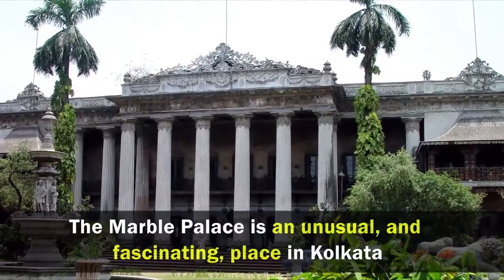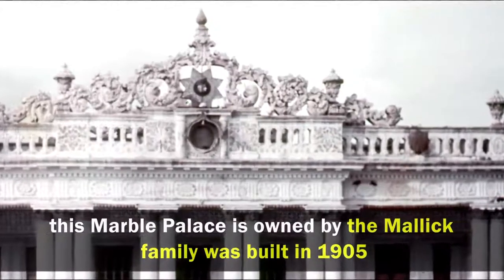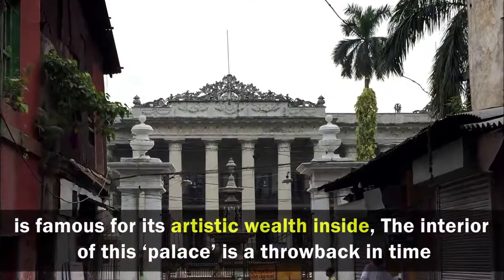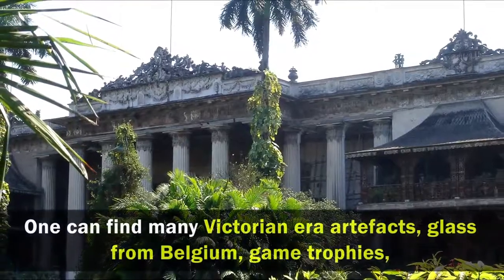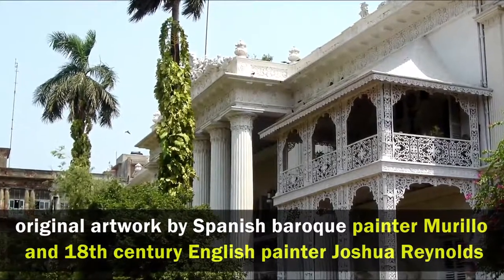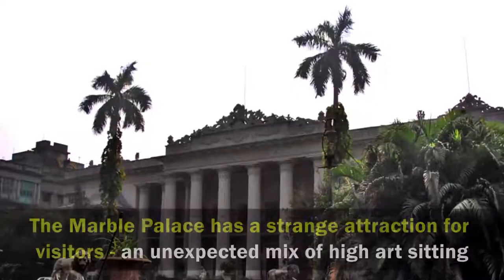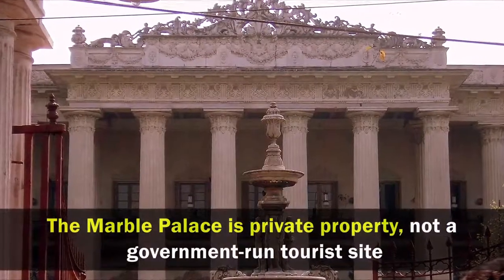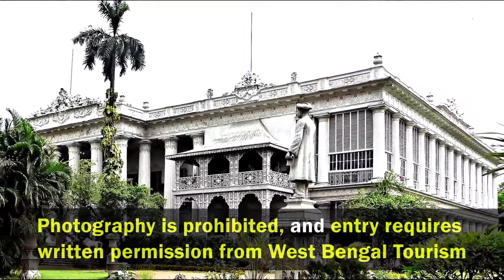The Marble palace, Kolkata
The Marble Palace is an unusual, and fascinating, place in Kolkata. A large 19th-century mansion with European neoclassical facade, this Marble Palace is owned by the Mallick family was built in 1905. The mansion, lavishly all-marble, with prominent Corinthian columns and its own small
zoo, is famous for its artistic wealth inside. The interior of this ‘palace’ is a throwback in time - marble flooring, marble walls, floor-to-ceiling mirrors, old school clocks, large chandeliers, many sculptures.